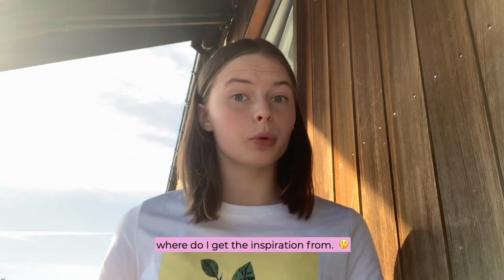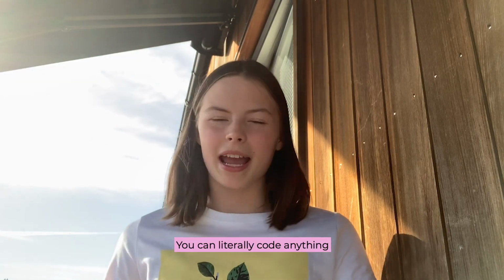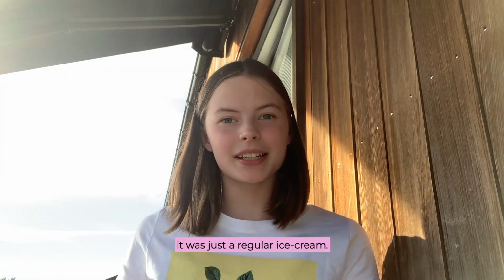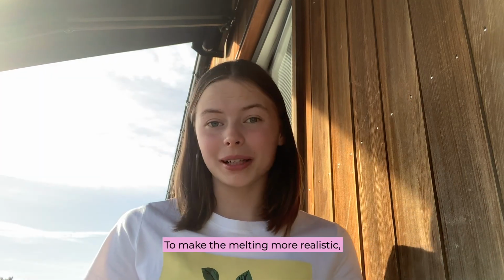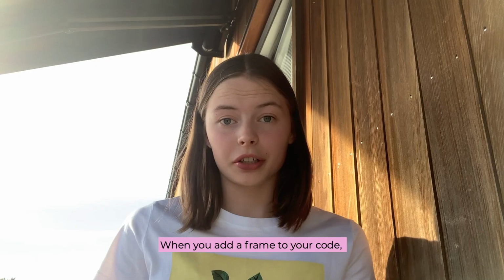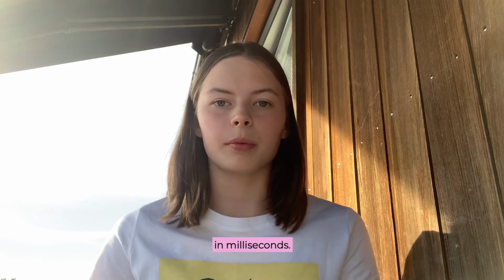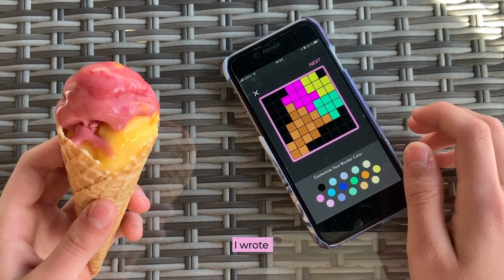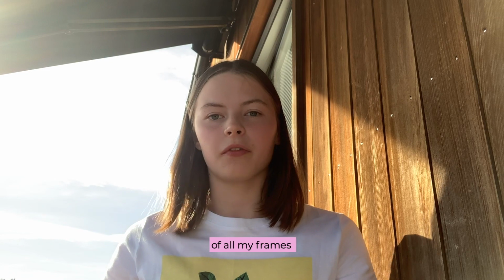imagi30DaysOfCode: DAY 29 🥨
Meet one more awesome imagiGirl- Elise! 🌟
In the video she will reveal not only the task for day29 of the imagi30daysofcode challenge but also, where does she get the inspiration from for her projects on the imagi app! ✨
If you haven’t checked them yet, go ahead and do it! 📱

Don't forget to add the tag day29 to your project!